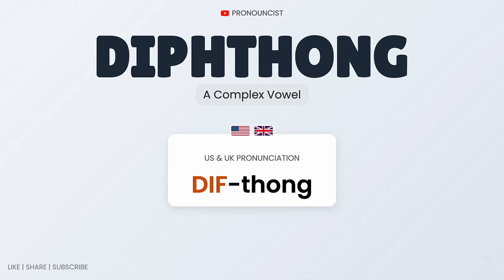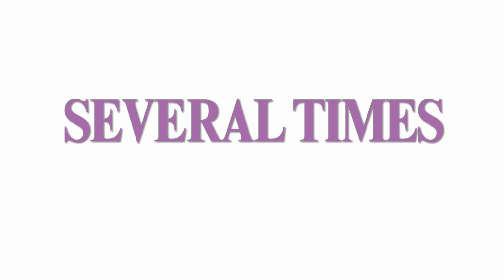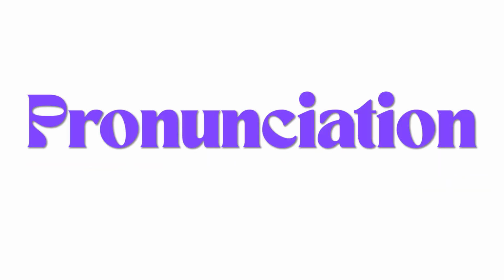How to pronounce DIPHTHONG in British & American accent || Learn with syllables 🇺🇸🇬🇧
Learn how to pronounce "DIPHTHONG" correctly in English 🇺🇸🇬🇧.

In this video, we break down the pronunciation step by step so you can clearly understand how to say DIPHTHONG in both American and British accents.